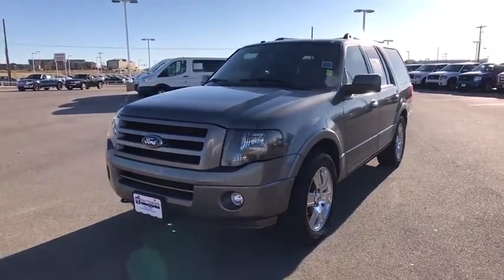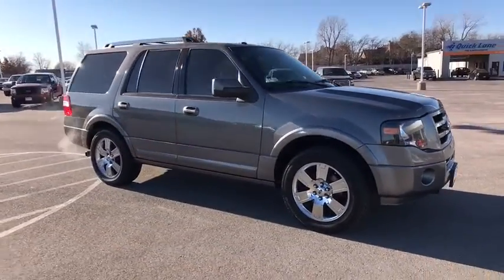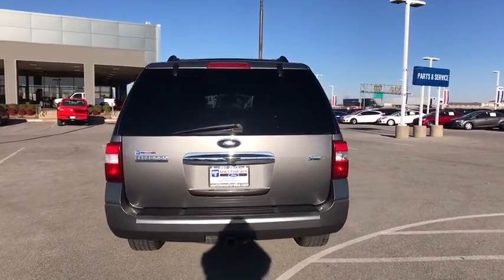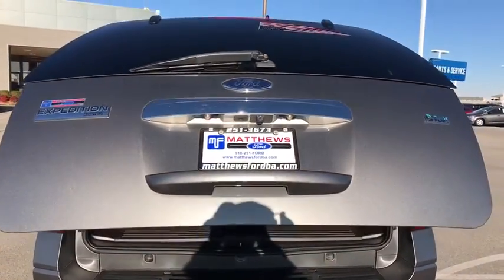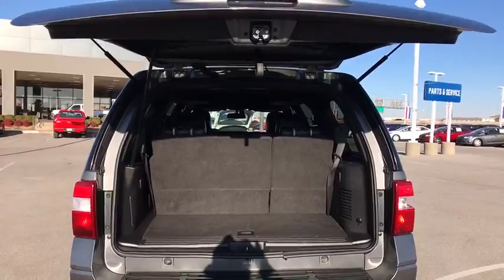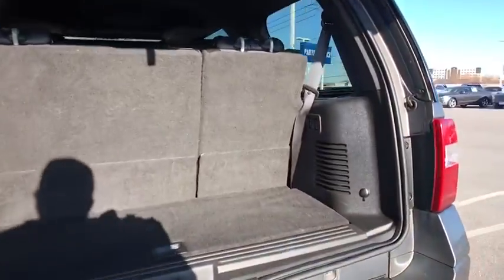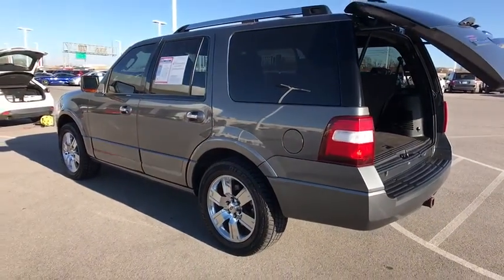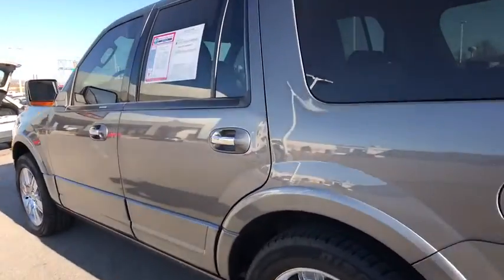2010 Ford Expedition Tulsa, Broken Arrow, Joplin, Bixby, Owasso, OK T17318B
2010 Ford Expedition

Matthews Ford
1101 Southwest Expressway Drive

Contact Matthews Ford today for information on dozens of vehicles like this 2010 Ford Expedition Limited.When you purchase a vehicle with the CARFAX Buyback Guarantee, you're getting what you paid for. Off-road or on the street, this Ford Expedition Limited handles with ease.Want to brave the road less traveled? You'll have the 4WD capabilities to do it with this vehicle. Added comfort with contemporary style is the leather interior to heighten the quality and craftsmanship for the Ford ExpeditionBeautiful exterior. Clean interior. This Ford Expedition is so immaculate it is practically new. This Ford Expedition Limited comes standard with features that are essential in the 21st Century. However, Ford decided to take it one step further and add a handful of quintessential options that will undoubtedly add to this vehicle's quality and value.This Ford Expedition offers the most up-to-date navigation system available so you'll always know the most efficient route to where you are going. This unbelievably rare Ford Expedition Limited is a perfect example of The Best Man Can Build.More information about the 2010 Ford Expedition:The Expedition is Ford's largest full-size SUV. It stands out for its combination of smooth ride and quiet interior comfort, with full-size-truck hauling ability. The Expedition's 9,200-pound tow capacity is the best in its class. Its competition includes the Chevy Tahoe and Suburban. Fuel economy will vary depending on the trim, ranging from a low of 11 mpg in the city to a high of 20 mpg on the highway. All trims are capable of running E85 (85% ethanol, 15% gasoline), regular unleaded gasoline or any combination in-between. MSRP starts at $32,855.This model sets itself apart with Smooth ride combined with interior comfort, spacious third-row available, towing capability of almost five tons, and 5-star safety ratings